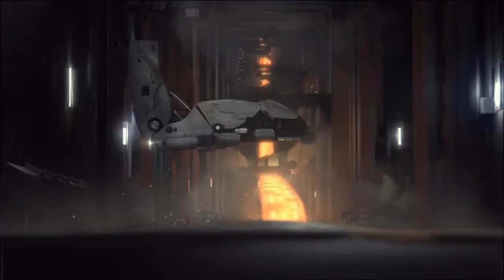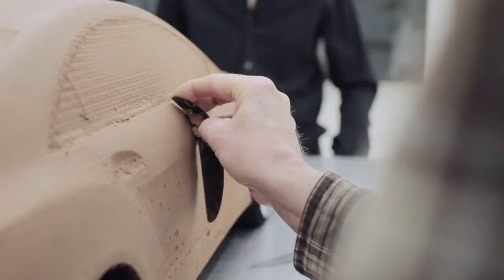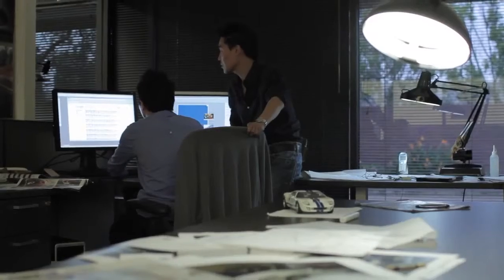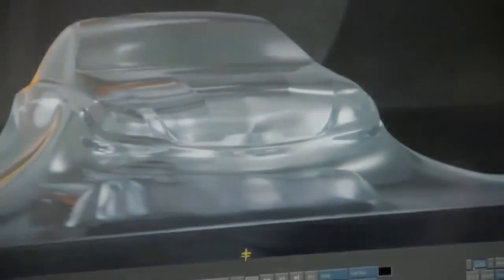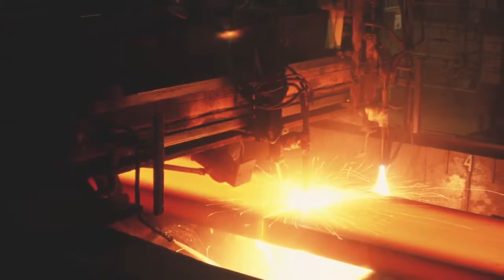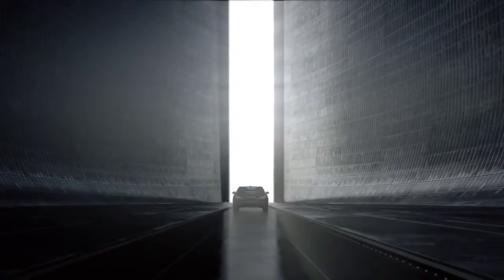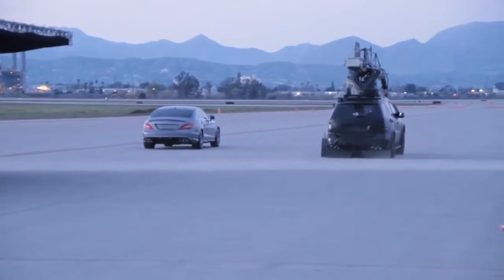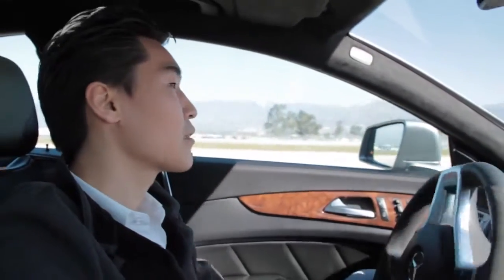Making of The Rising 2012 CLS Luxury Coupe Mercedes Benz